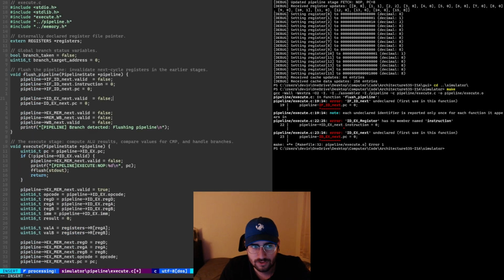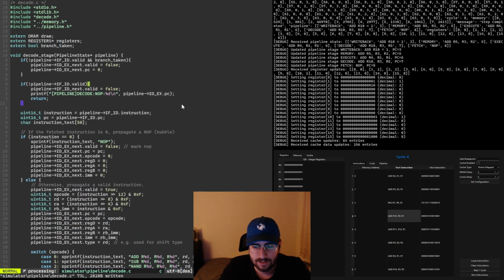coding everyday until I get a job | Day #138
Timestamps -

0:00:00 - intro
0:00:45 - what I did today
0:04:05 - outro